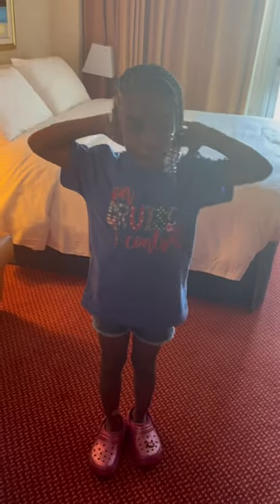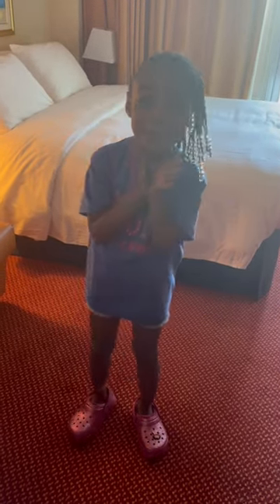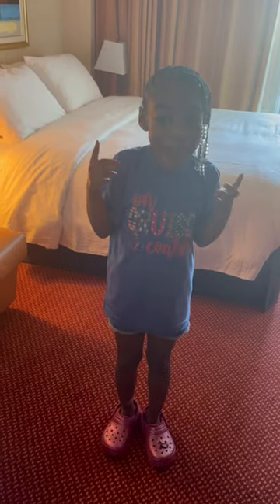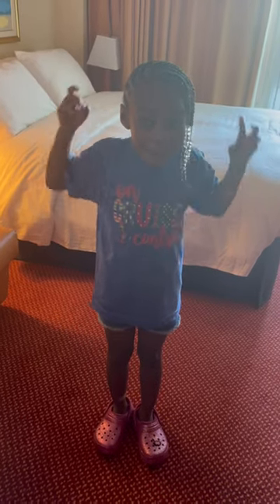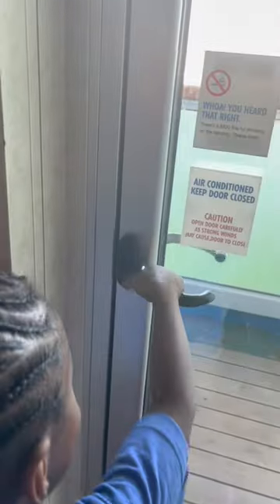Carnival Room Tour!! 🦋🦋cruiselife